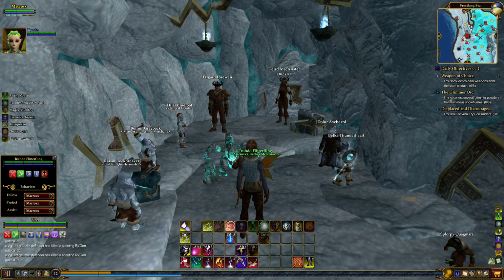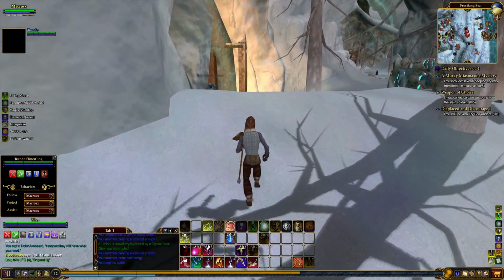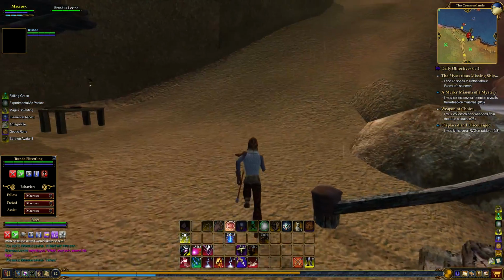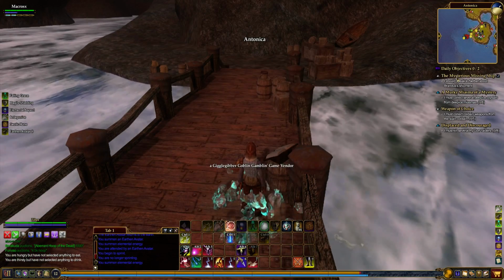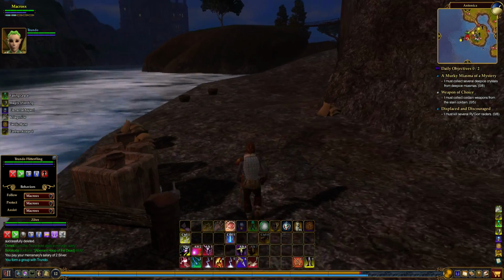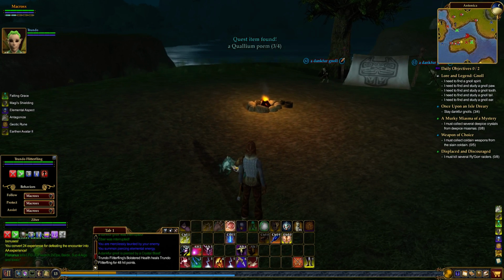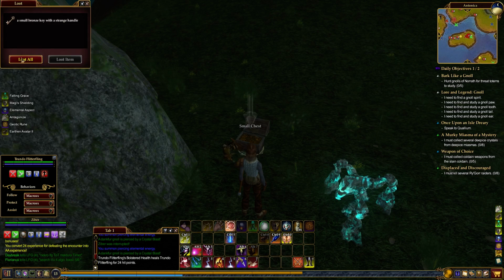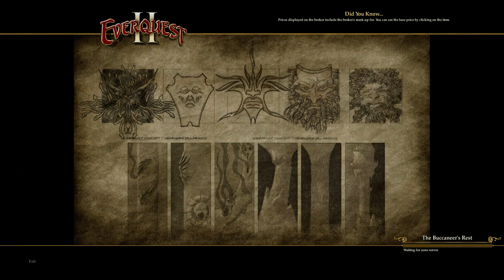Everquest 2 - Tutorial/Let’s Play - Episode 7 - Adventuring in the level 10 - 20 Zones!!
Welcome to "Episode 7" of my "Everquest 2" "Tutorial/Let's Play" series. In this episode we take a look at a few level 10 to 20 zones for adventuring in. I hope you enjoy this episode as much as I enjoyed making it for you. :o)